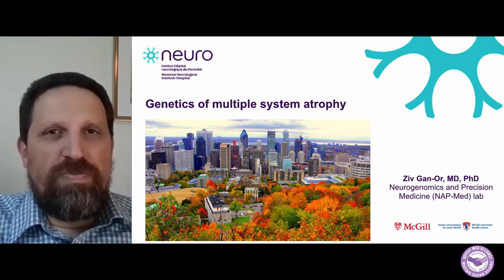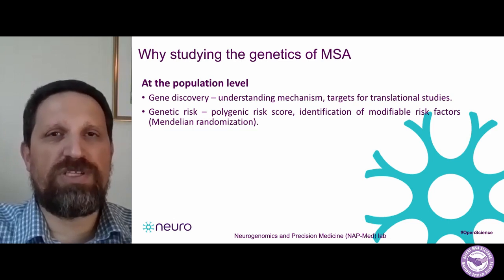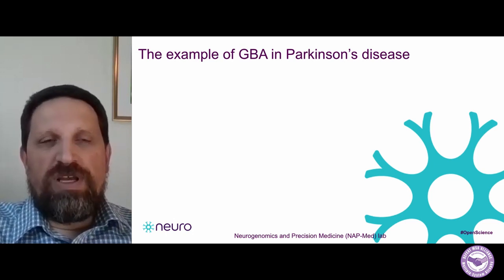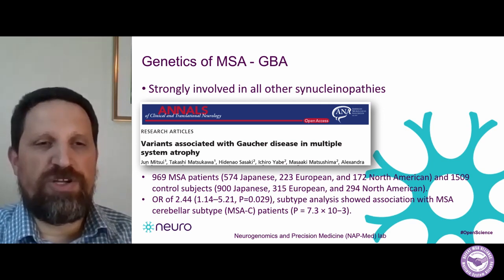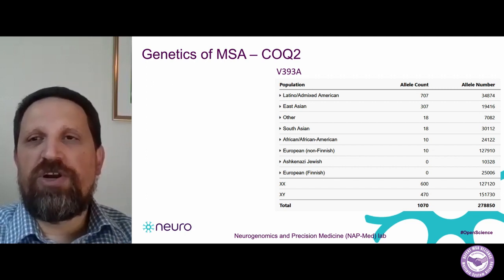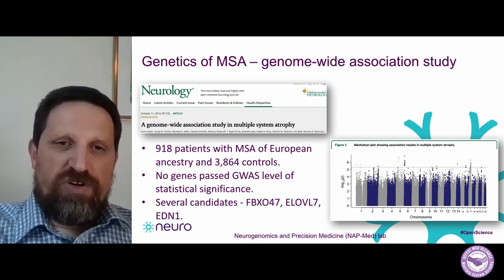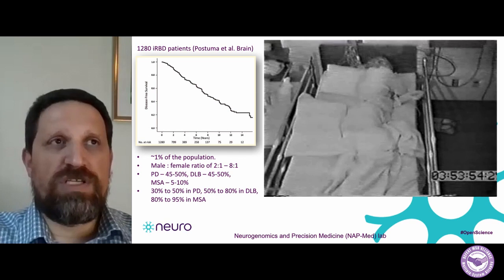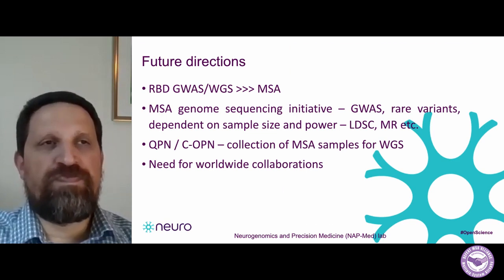"Current status and future directions in the genetics of MSA" - Ziv Gan-Or, MD, PhD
Ziv Gan-Or, MD. PhD (Canada; Defeat MSA/Vaincre AMS; MSA United Consortium)

Dr. Gan-Or is an Assistant Professor at the Neuro (Montreal Neurological Institute-Hospital), the Department of Neurology and Neurosurgery and the Department of Human Genetics at McGill University. He leads the Neurogenomics and Precision Medicine (NAP-Med) lab, and serves as the Director of the Neurodegenerative Disorders Research Group at the Neuro. Dr. Gan-Or’s research is focused on understanding the genetic basis of neurodegenerative disorders, including Parkinson’s disease, dementia, multiple system atrophy, REM-sleep behavior disorder and others. His lab is using advanced genetic, genomic and computational methods to identify genes that are involved in these disorders and that can serve as future targets for therapeutic development. Dr. Gan-Or leads large-scale genetic initiatives, including at the Canadian Consortium for Neurodegeneration in Aging, the Quebec Parkinson Network, The Canadian Open Parkinson Network, CanHSP and the International RBD Genomics Consortium. Dr. Ziv is currently leading a Genomic Wide Association Study (GWAS) with Multiple System Atrophy diagnosed patients in Canada. If you are a Canadian diagnosed with MSA, and you are interested in this GWAS study, please contact Defeat MSA/Vaincre AMS Canada

- This lecture was given at the Defeat MSA Alliance & MSA United All-Community MSA Conference (Sept 24-Oct 2, 2021)
Please help us Defeat MSA!